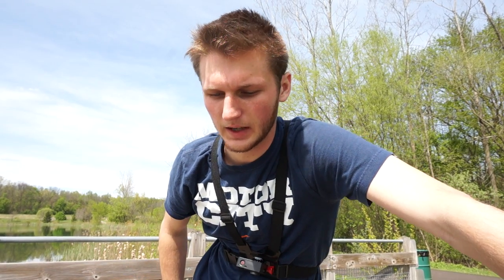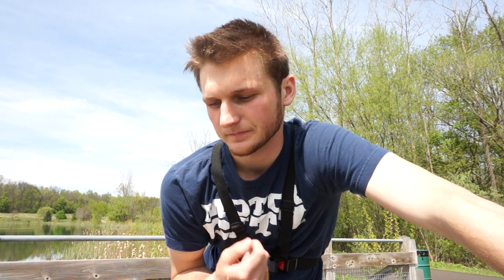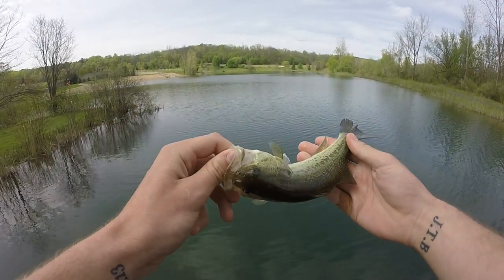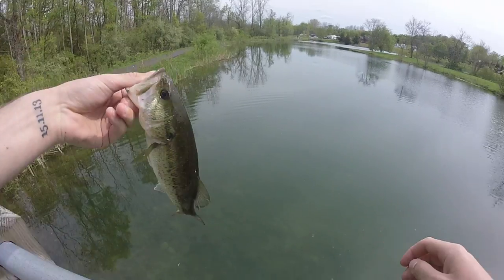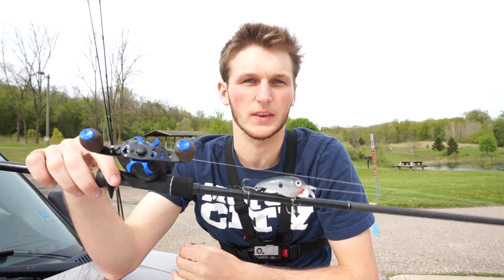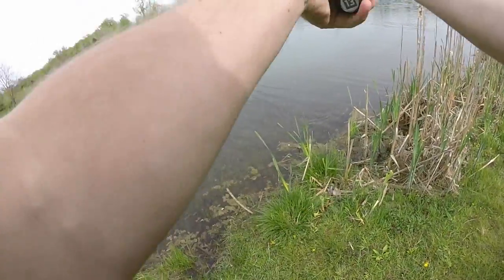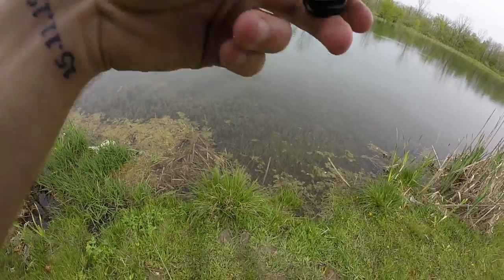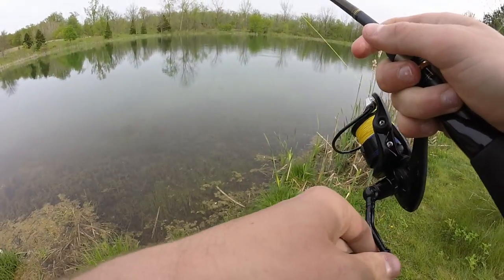Pond Hopping in the Mitten State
Was a fun day awesome to be able to have a break in the weather to be able to have a nice day on the water

RIG N RIP!

Filming:
Editing Software

Fishing Setups:
Casting rod
Spinning Rod
Casting rod 2
Spinning reel
Casting reels: Sixgillfishing.com